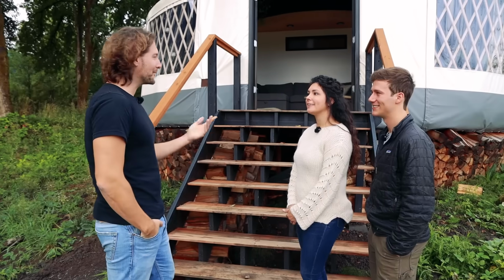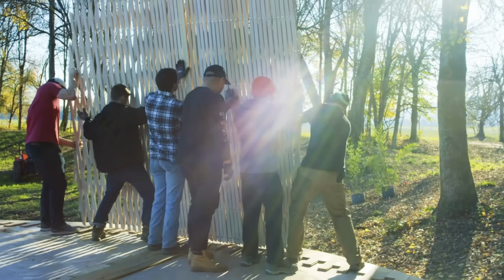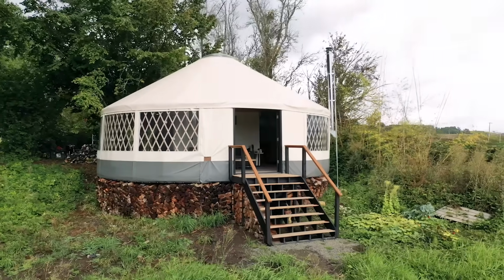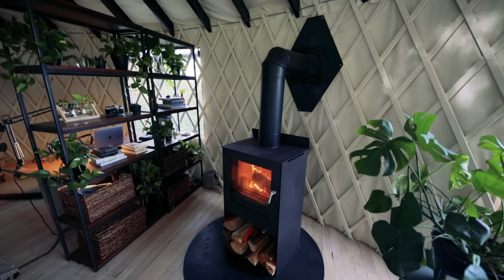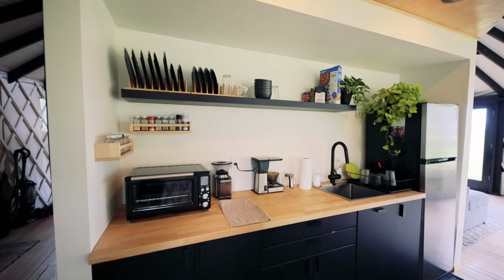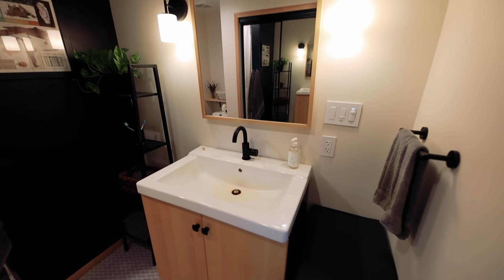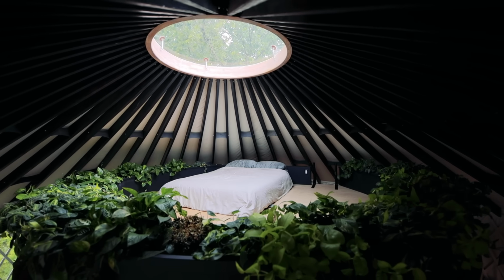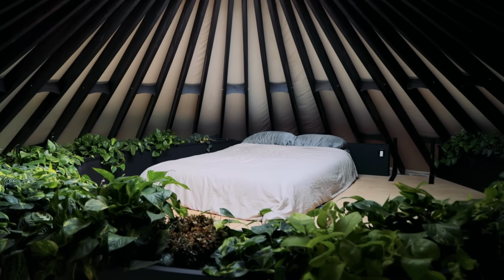Amazing Modern Yurt Is A Design Marvel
This incredible small home is a completely contemporary, modern take on the traditional yurt. With a diameter of 30ft (9meters), this beautiful home has it all and is packed full of some wonderfully unique design features.

Constructed by Zach and Nicole, this modern yurt is designed to be spatially efficient and beautiful. The entire project was built as a DIY project. To learn more about how Zach and Nicole built their modern yurt, visit their free online build guide:

Find out more about this tiny house and others on our

Yurts are beautiful, cozy and functional homes and this modern take on the traditional home is a real architectural design treasure. Enjoy the full tour of this beautiful and unique house.

Presented and Produced by: Bryce Langston
Camera: Bryce Langston & Rasa Pescud
Editing: Rasa Pescud

Additional footage by:
Jason Rayne (drone)
Octave Zangs (RED footage)
Alex Alvarado (driving)

Van photos: Bryan Aulick